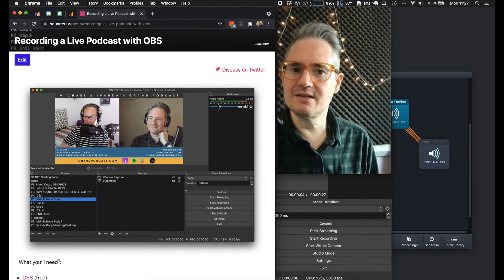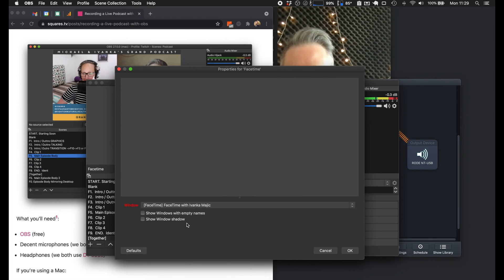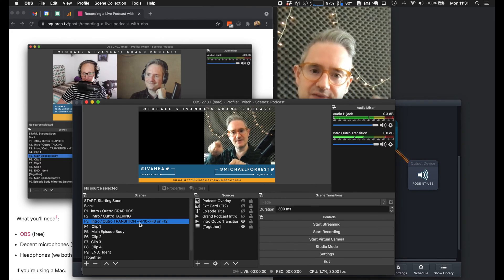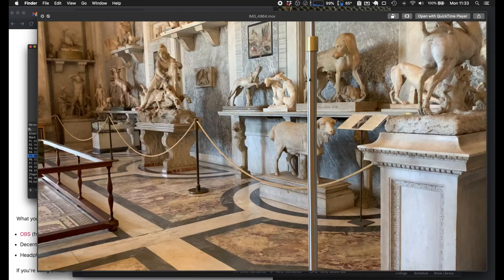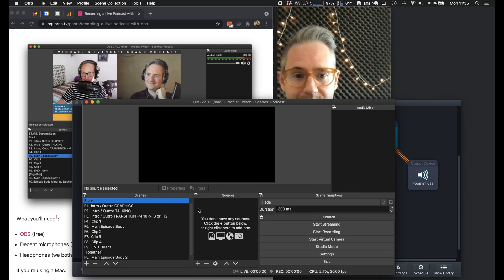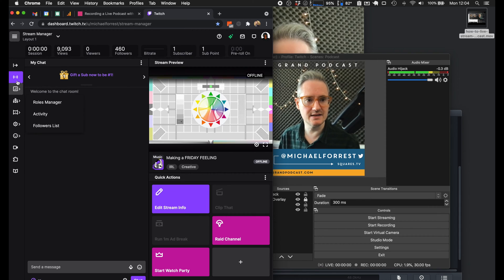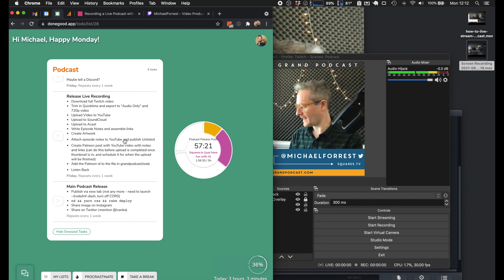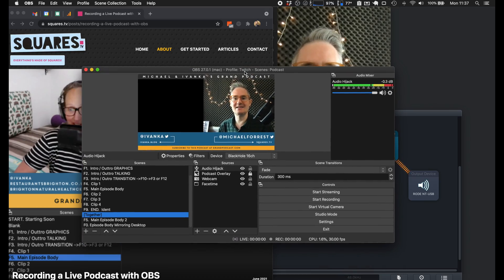Record a Live Video Podcast with OBS and Save Hours of Editing Every Week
I made an app called Beat Sheet which takes this to the next level!